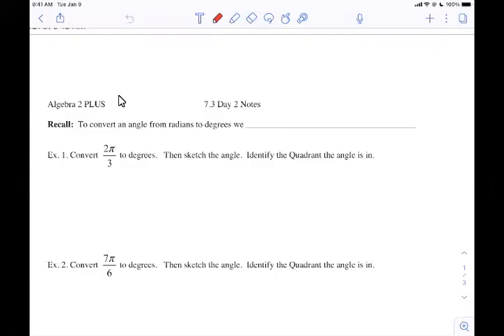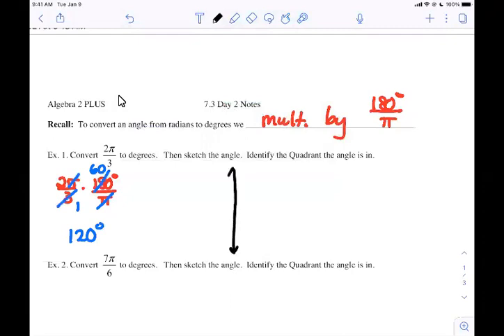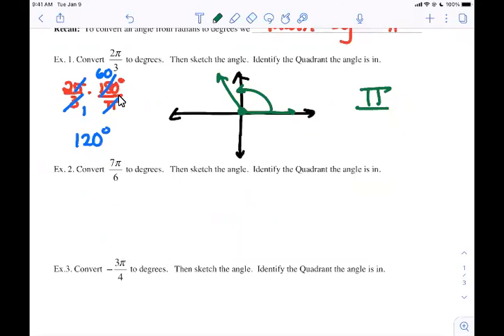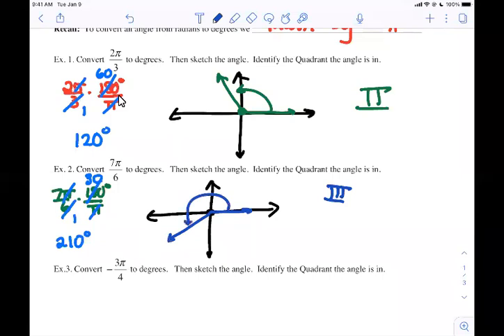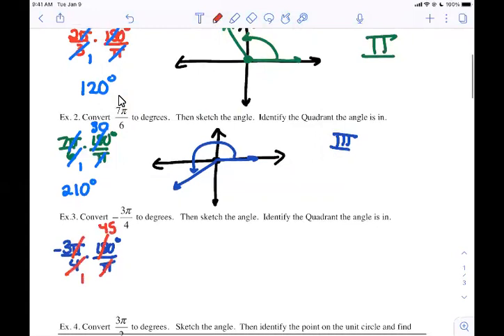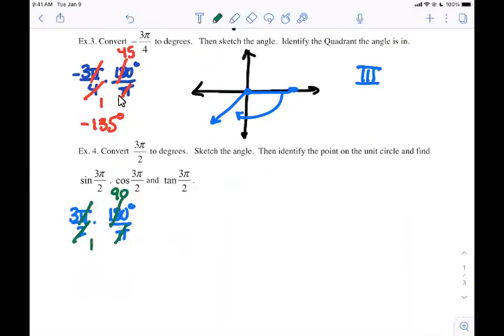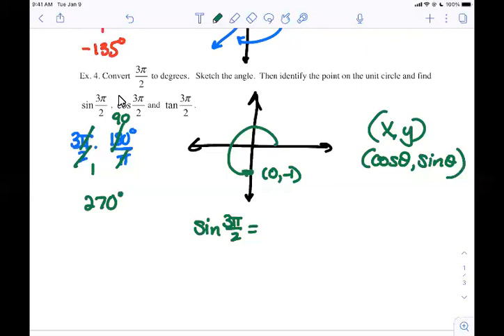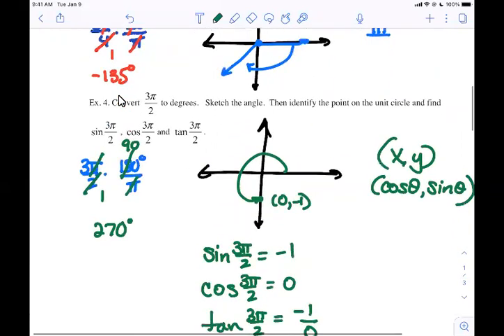A2P 7.3 Day 2 Video 2021